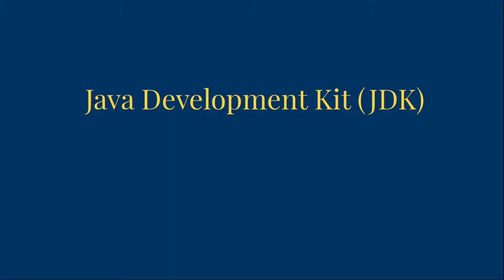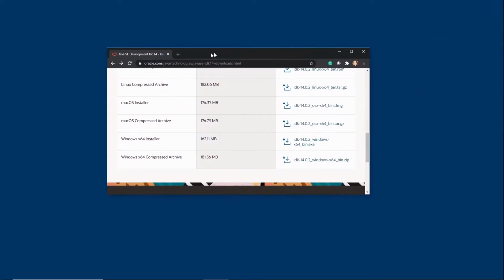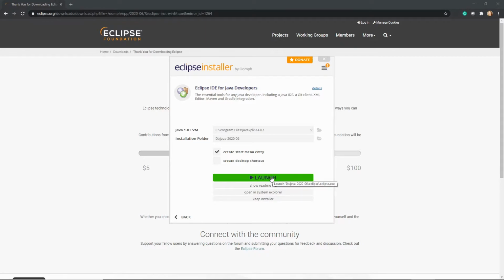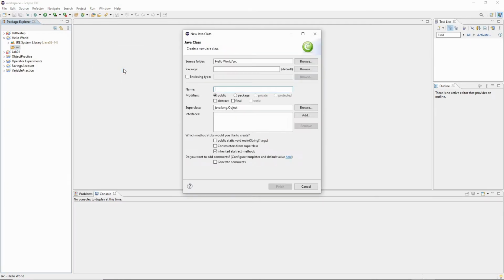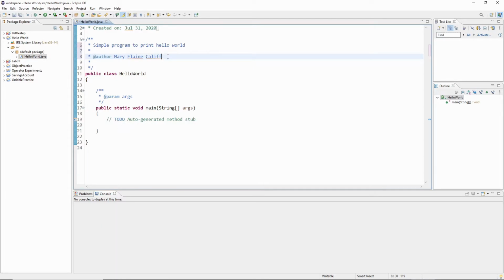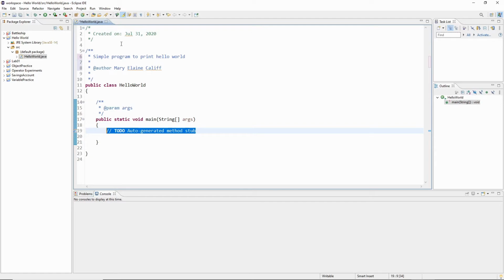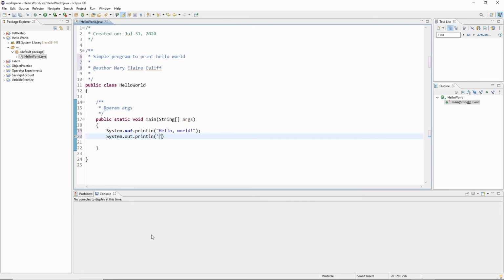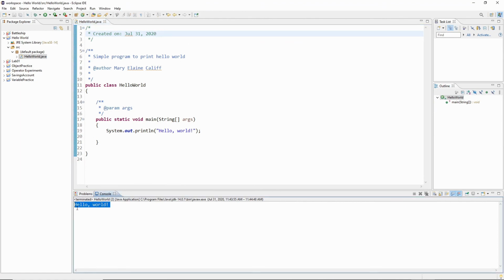Getting Started with Java using Eclipse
An introductory video on Java programming, including installing the JDK and Eclipse and writing Hello World.